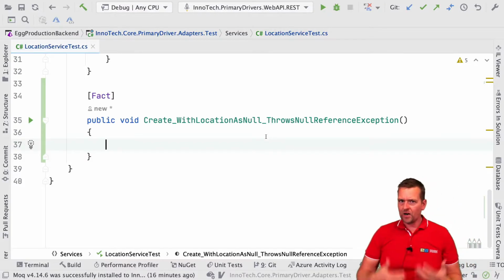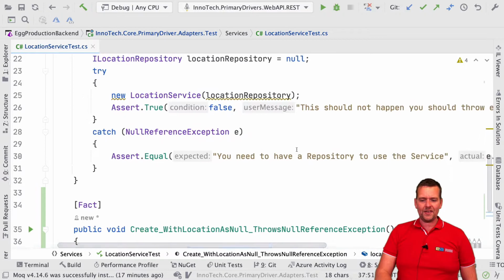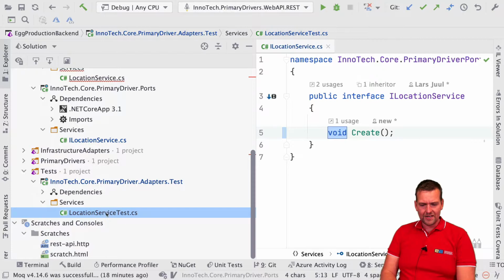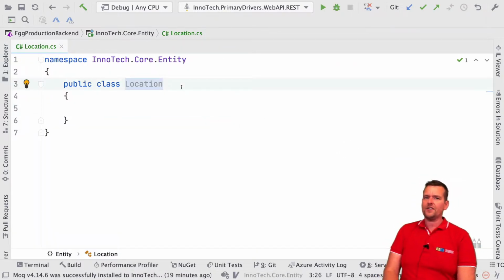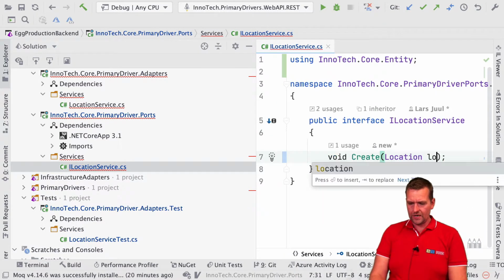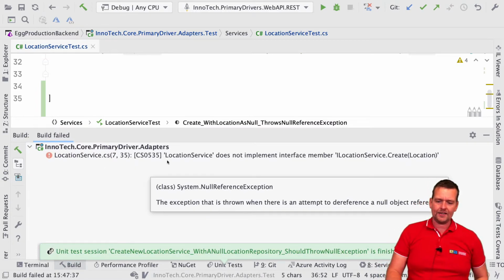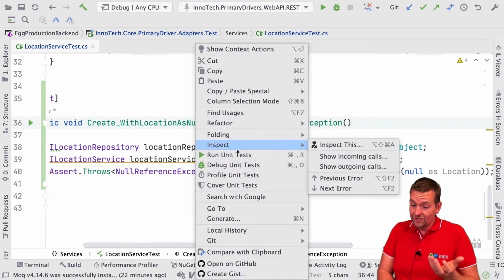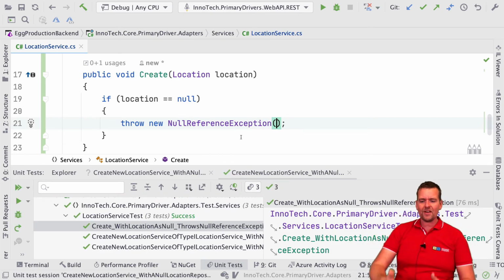Egg Production App | FullStack | S1P14 | First Create Location Test